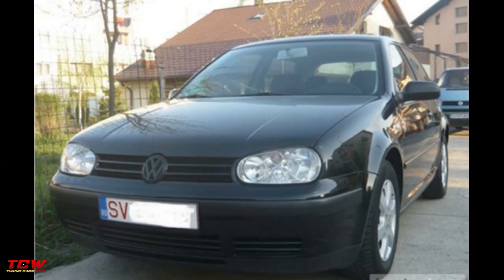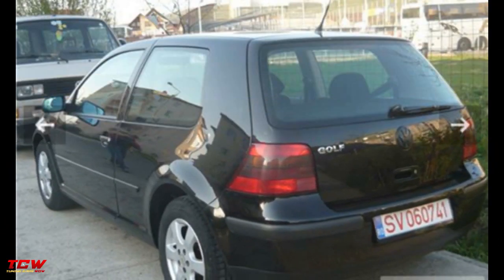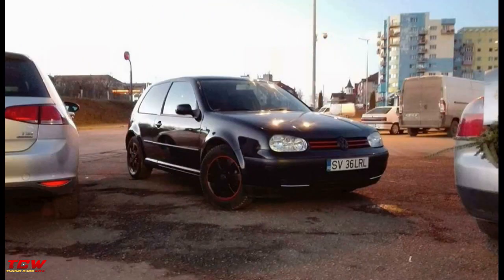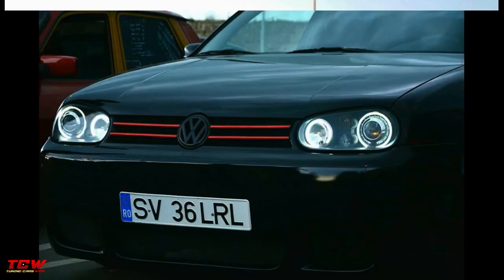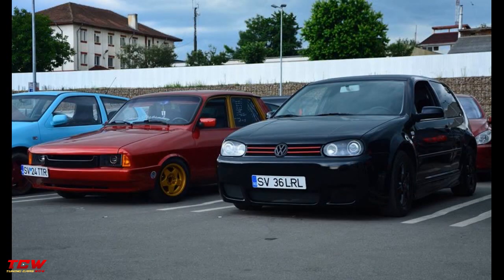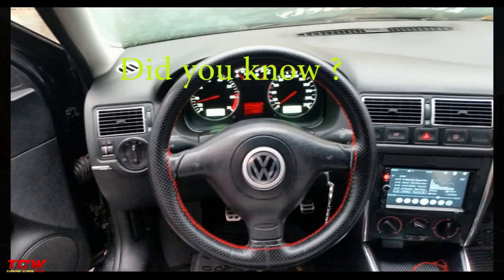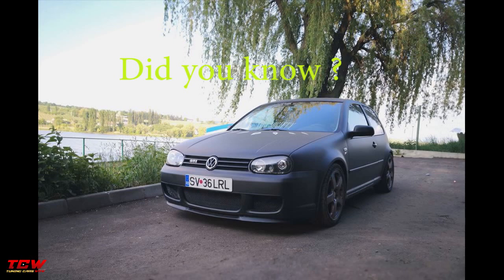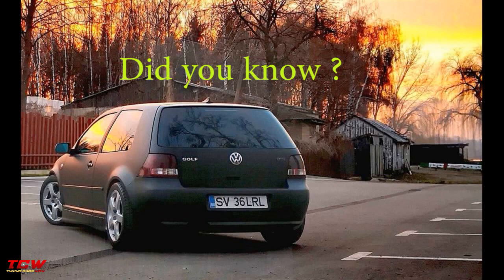Black Matte VW Golf MK4 Tuning Story by Laurentiu Lungu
Black Matte VW Golf MK4 Tuning Story